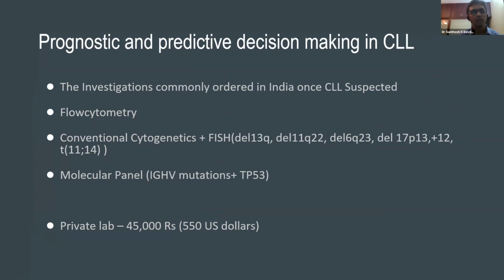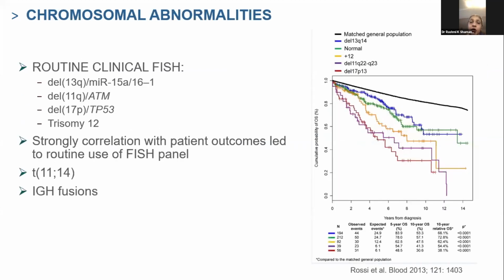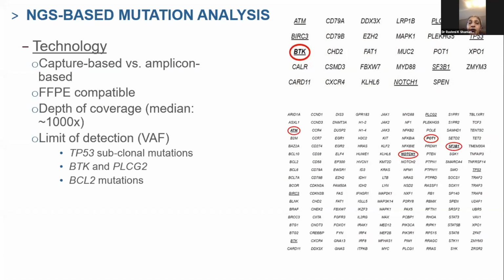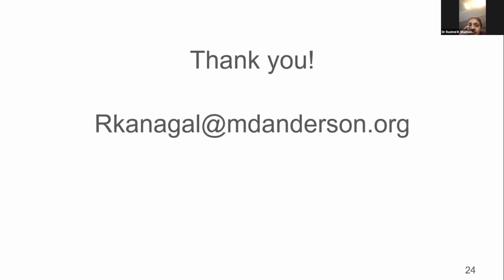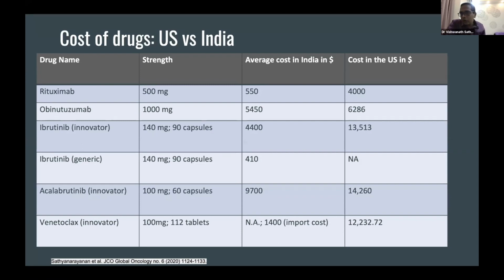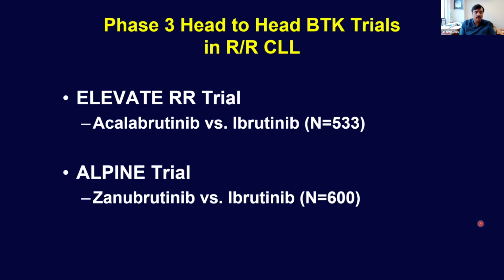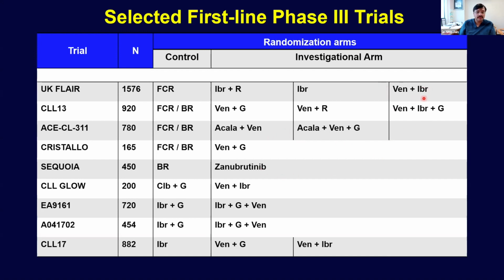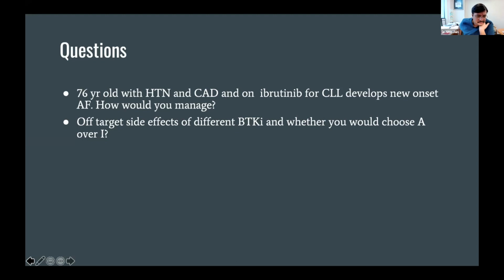Interlinking Genomics and Clinical Management of CLL - Dr. Rashmi Kanagal Shamanna & Dr. Nitin Jain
Chronic Lymphocytic leukemia (CLL) is a spectrum with clinical management becoming complex with the advent of recent genomic advances and plethora of novel therapy. Keeping oneself abreast with the latest developments is a challenge.
To better understand these issues, Dr. Rashmi Kanagal Shamanna, Associate Professor in the Department of Hematopathology and Genomic Pathology, MD Anderson Cancer Center and Dr. Nitin Jain, Associate Professor in the Department of Leukemia, MD Anderson Cancer Center will discuss the genomics and clinical aspects of CLL.

Learning points

1. Interpret genomic report of a CLL risk stratification
2. Understand genomic response predictors to treatment.
3. Understand how to choose correct treatment in a newly diagnosed CLL
4. Understand nuances of use of Novel agents in CLL
5. Understand the importance of Supportive care in CLL management.